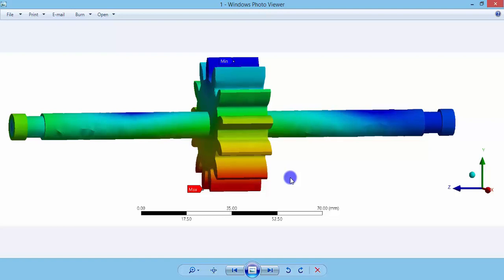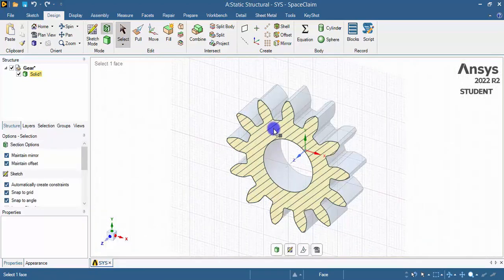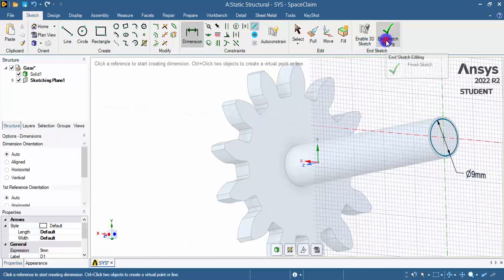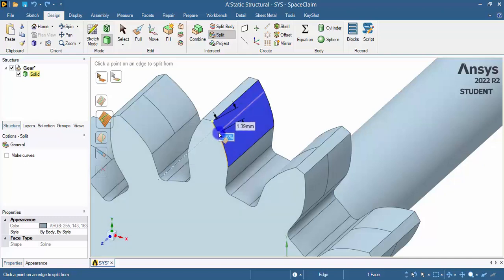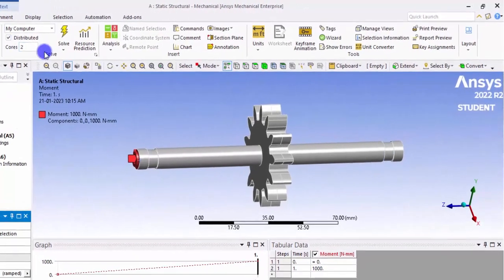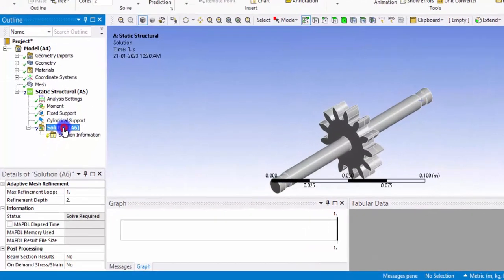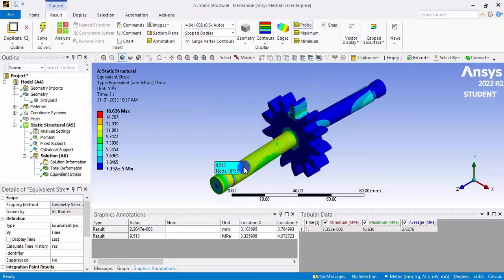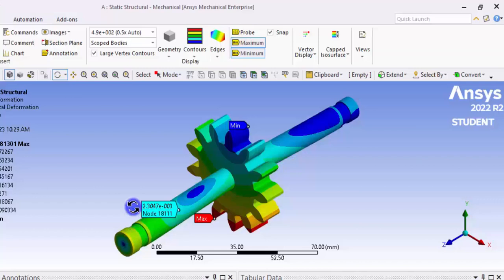Static structural analysis in ansys workbench | Spaceclaim Tutorial | Ansys 2022 Student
This tutorial includes how to do Ansys static structural analysis
Ansys workbench tutorial
Ansys 2022 R2 Download
Using Ansys spaceclaim student version
Meshing
Applying boundary conditions
Applying loading conditions
Deformation analysis
Contours
Comparison of results in CFD post
Without a rib and with a rib